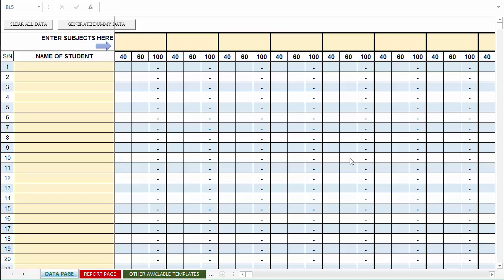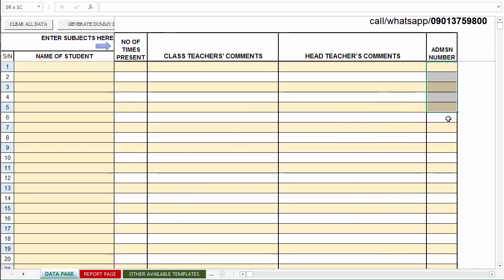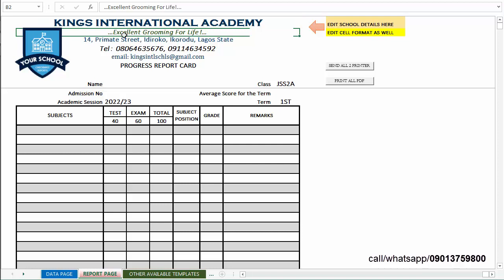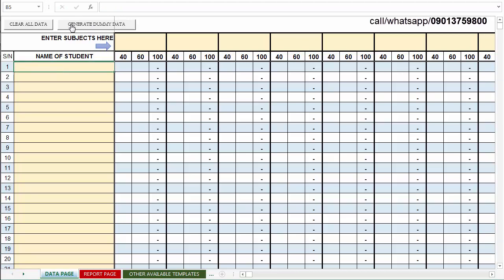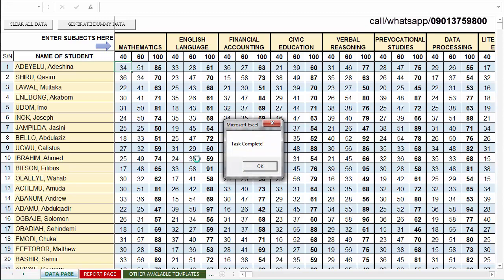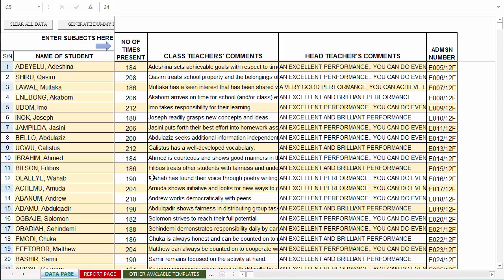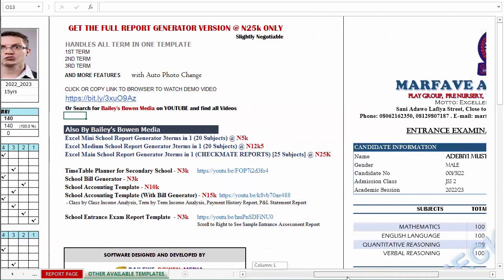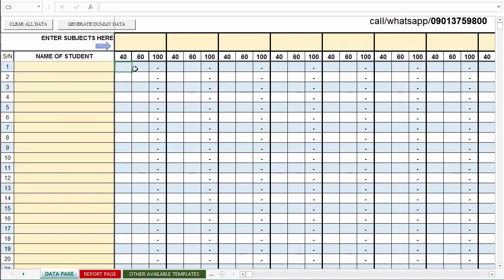School Report with Excel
Quick Demonstration of our School Report Generator Template in MS Excel.👍

It encourages us to give out more of our templates for free. 👣🍀

Reach us by email on

Excel Based Digital Report Card generator for Schools